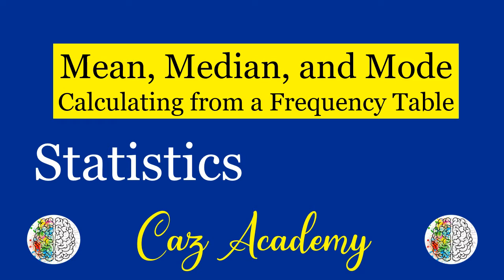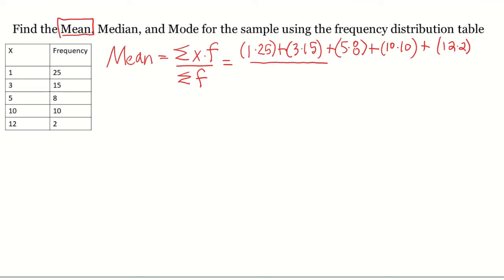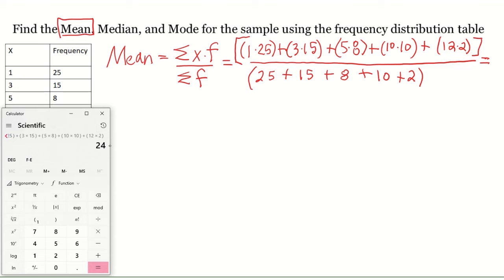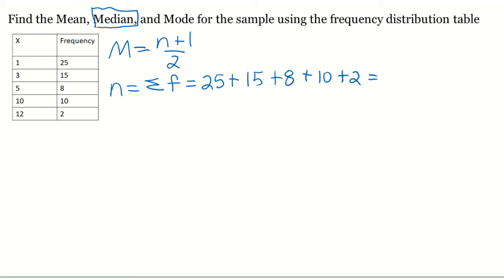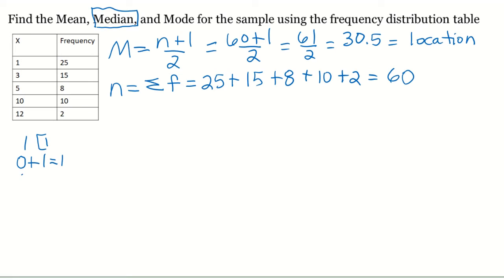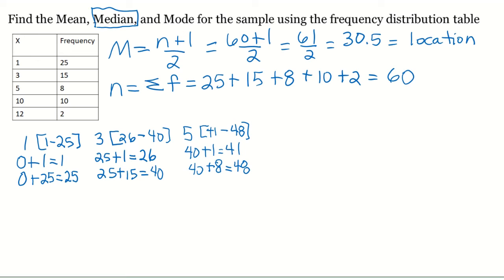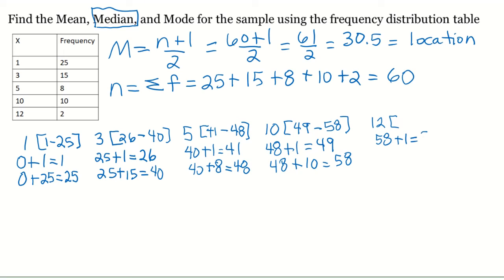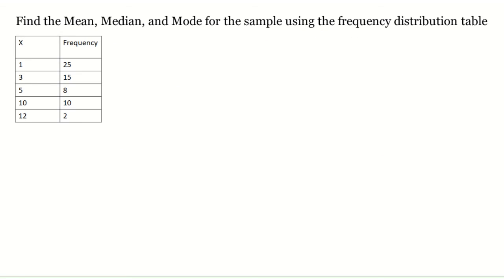How to Calculate the Mean, Median, and Mode from a Frequency Distribution Table - Statistics - Math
How to calculate the Statistical Mean, Median, and Mode from a frequency distribution table. The mean, median, and mode are Descriptive Statistics for the measures of the center of the data. Statistics Tutoring Series by Caz Academy Mathematics